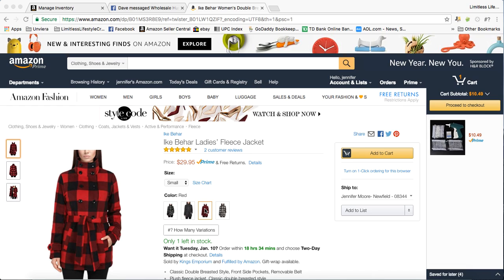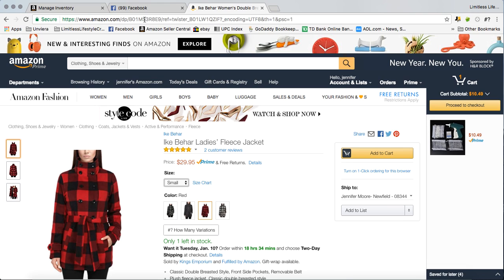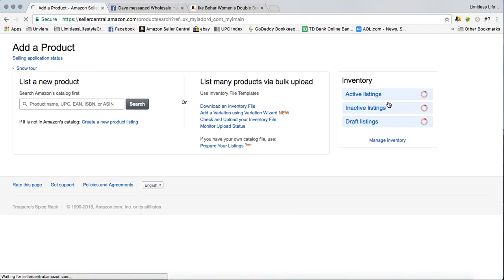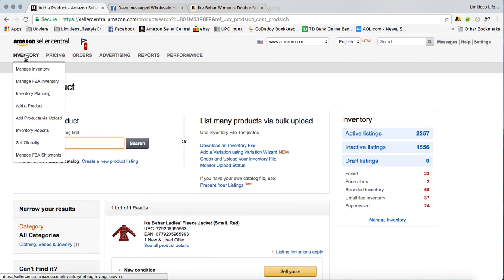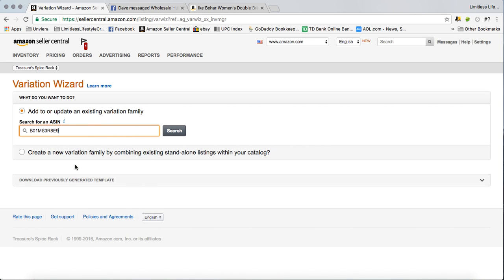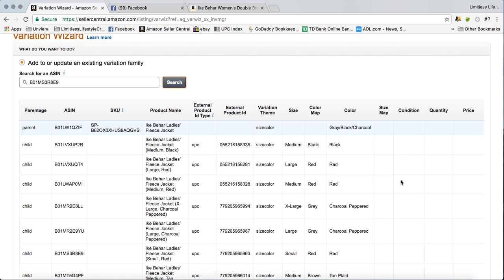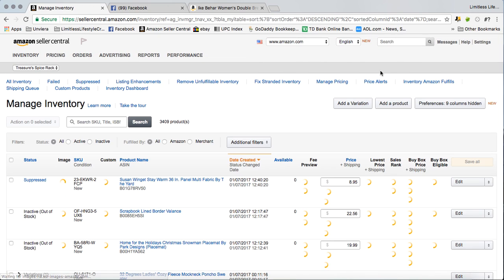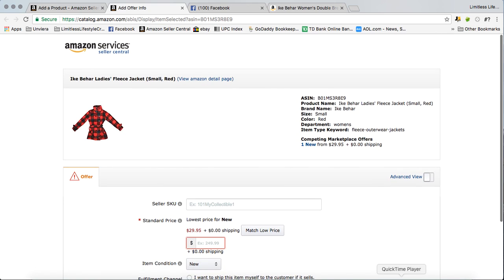How to List an Item using an ASIN on Amazon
Snag the ASIN from the URL and copy to "add product". Or, take any asin from Amazon detail page that has variations, and paste the variation ASIN in the Variation Wizard in your "inventory" tab, for a full view of every asin associated with that particular listing.